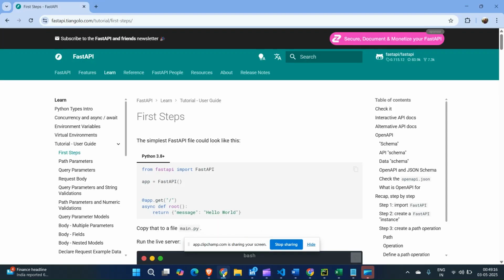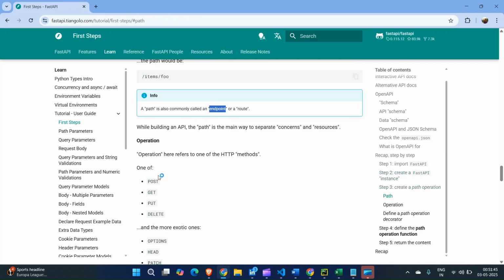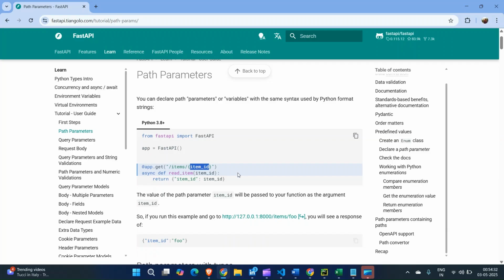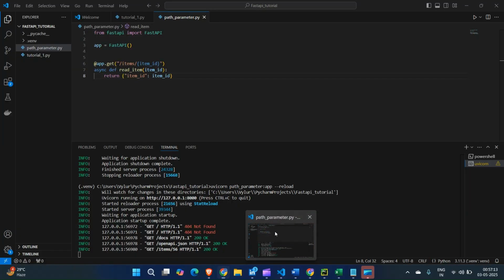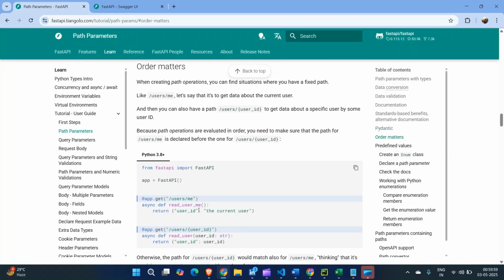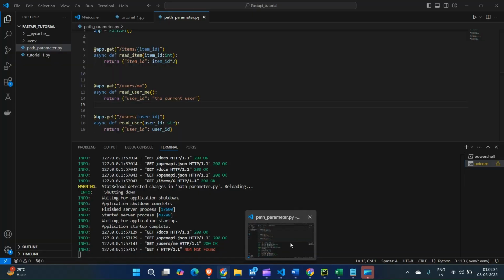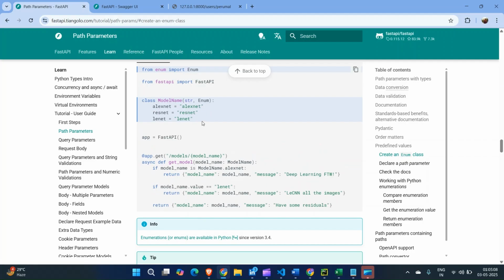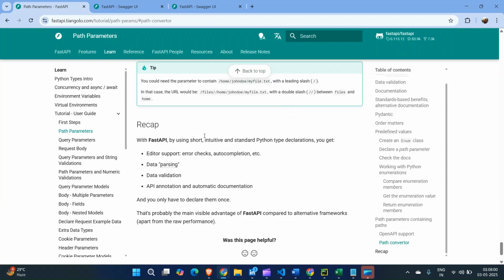Understanding Path Parameters in FastAPI 🔥 | Complete Guide for Beginners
✅ Welcome back to the FastAPI Series!
In this video, we dive deep into Path Parameters — one of the most important parts of designing dynamic APIs using FastAPI.

🔍 What you'll learn in this video:

What are path parameters in FastAPI

How to capture and use dynamic values in URLs

Type validation for parameters

Live coding examples using Swagger UI

Best practices for naming and organizing your routes

🧪 By the end, you'll be able to confidently build APIs that accept dynamic input from the user through the URL!

📌 If you're new here, check out the first video on FastAPI installation, GET method, and Swagger UI setup.